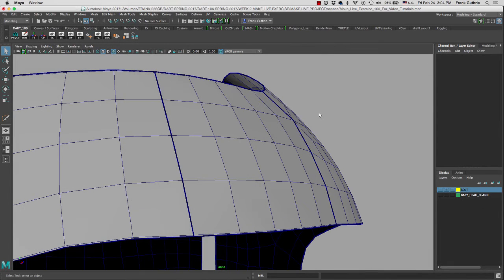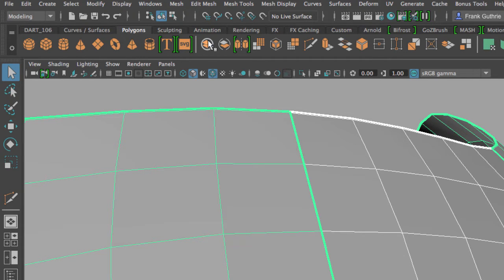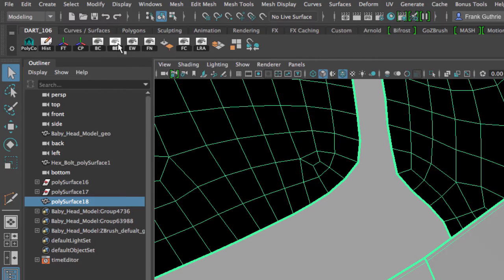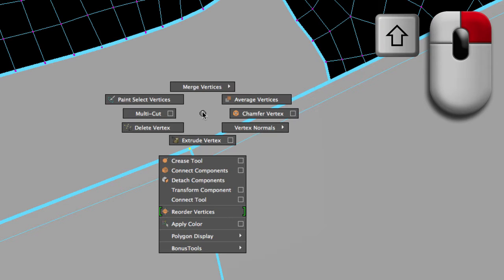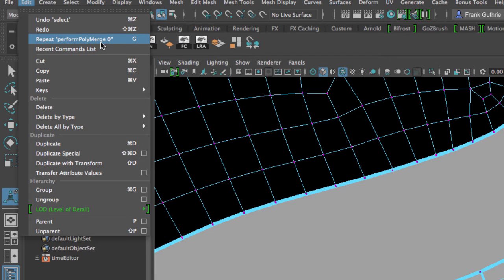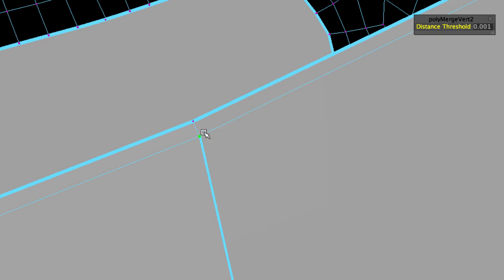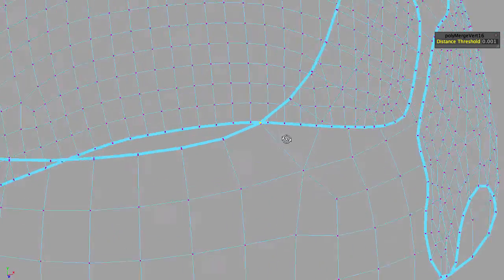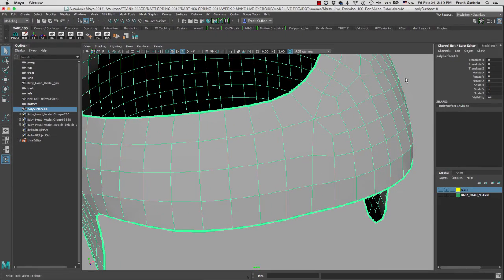DART 106 Intermediate Maya: Combine Meshes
In this video, we will learn how to combine two pieces of geometry (to Polygon Meshes,) using the Combine Tool and then we will "sew" the edges by using the Merge Vertices Tool...